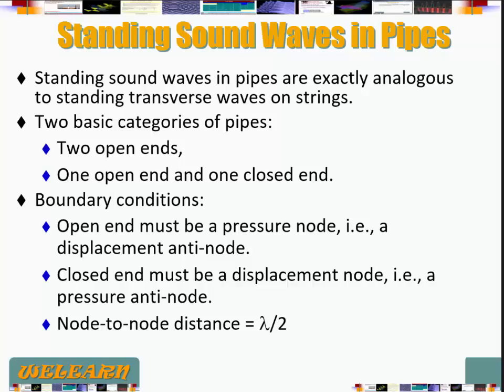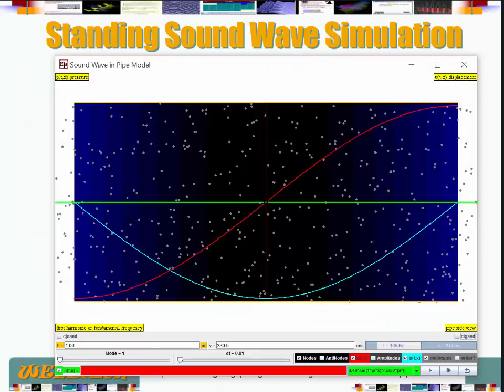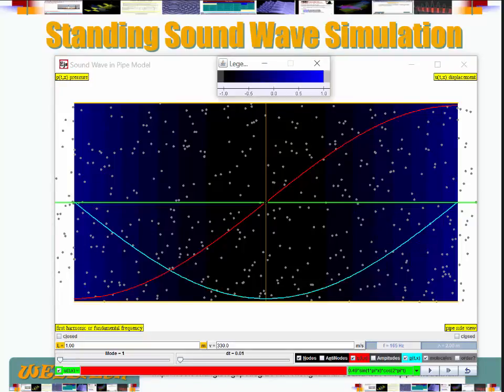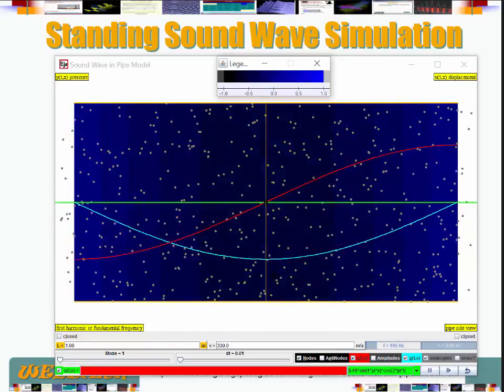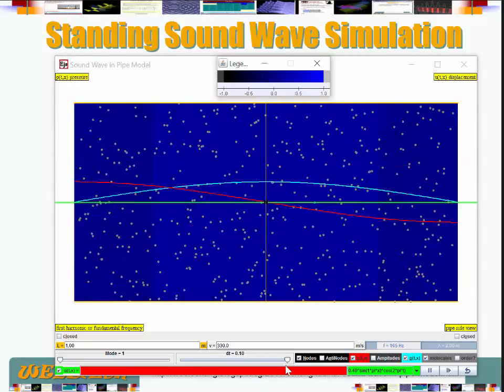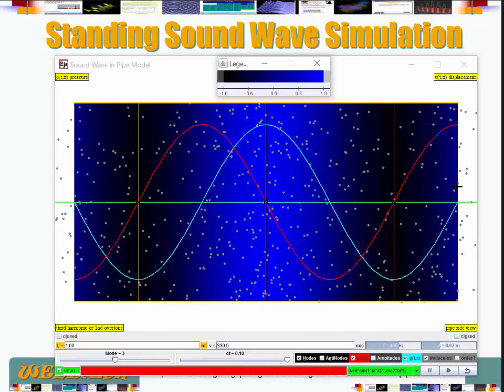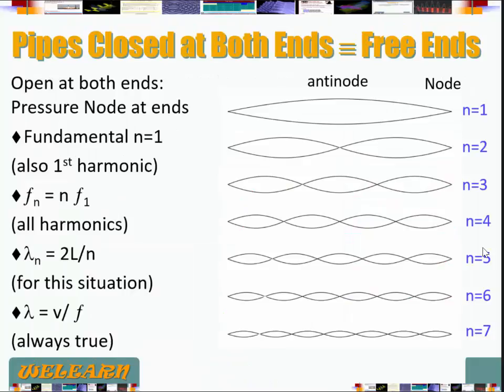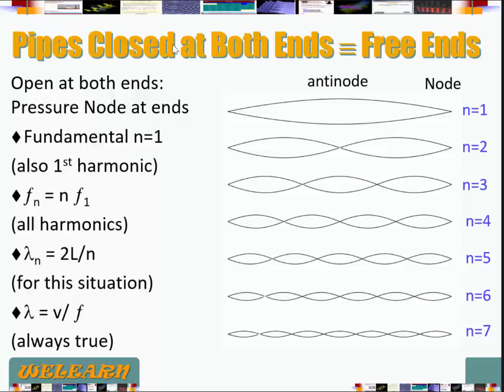GP Module06 SHM7100